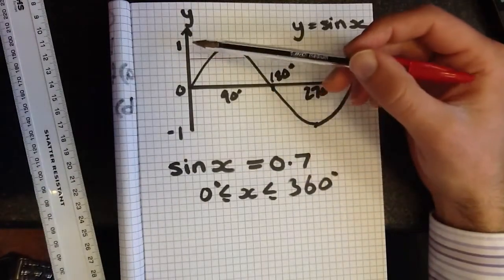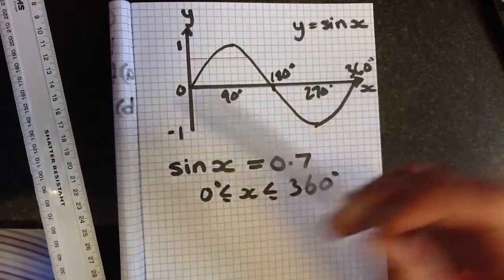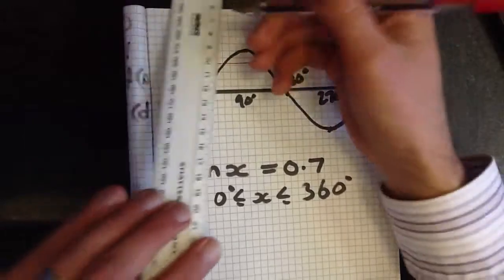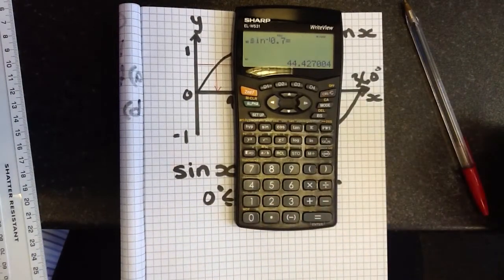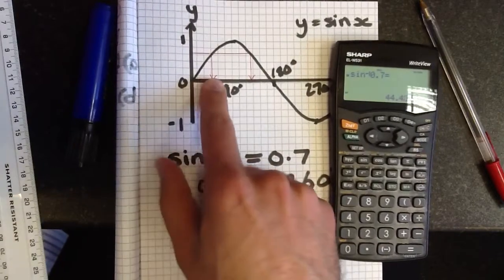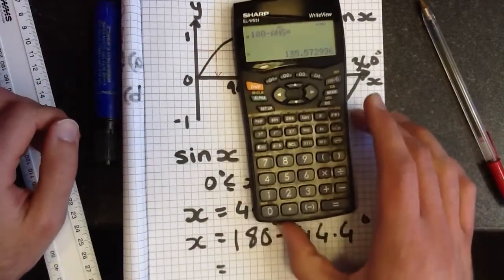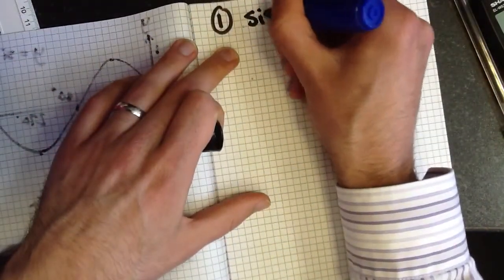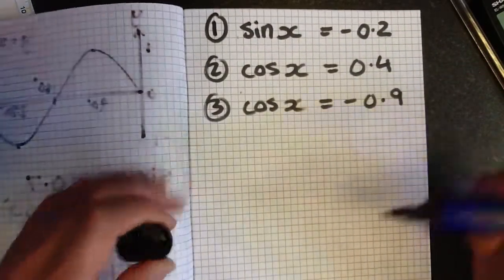Solving trigonometric equations